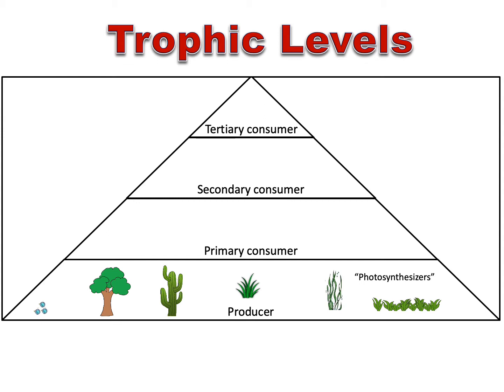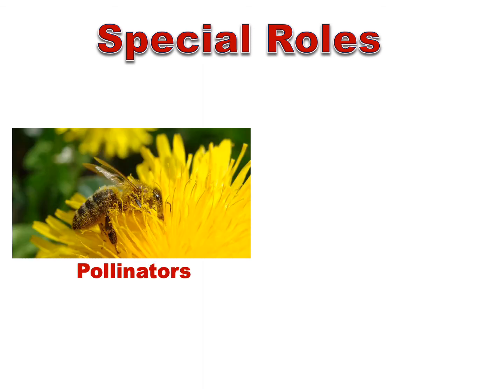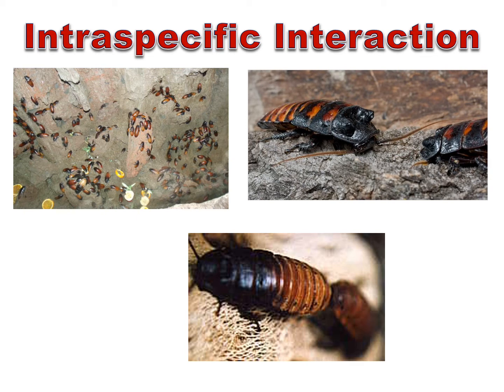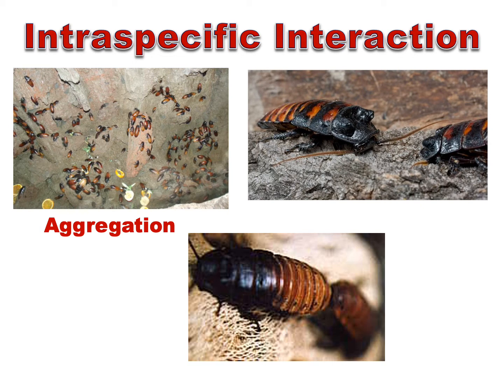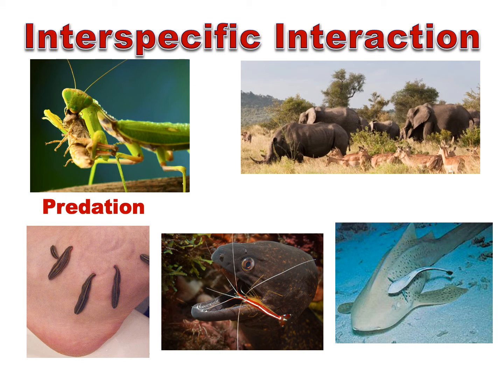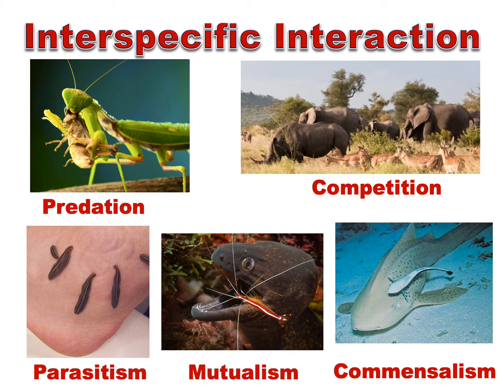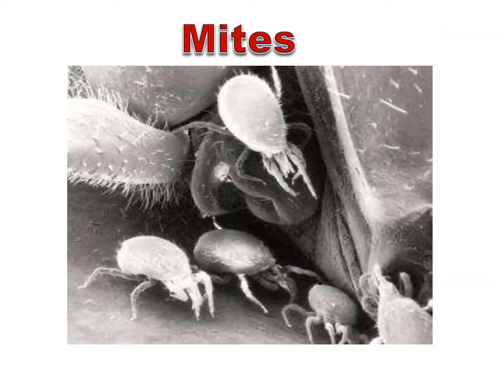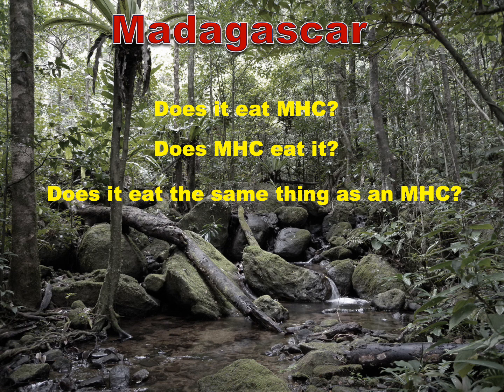BIOL 1402 Lab 6: Ecology